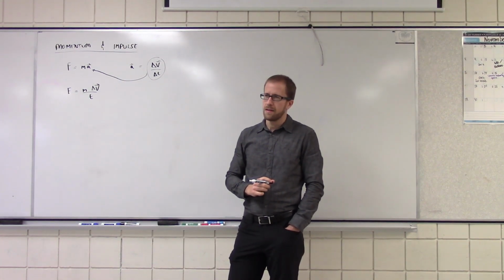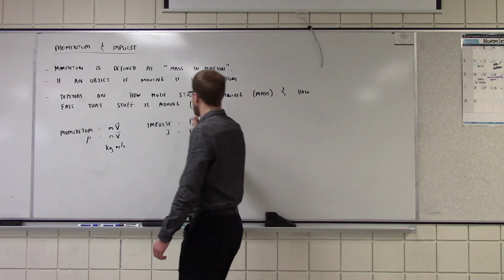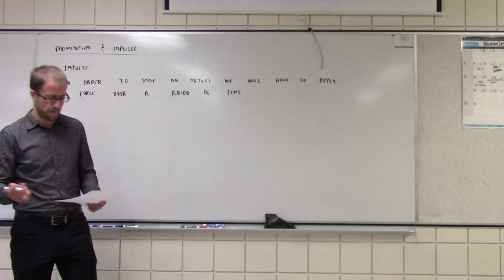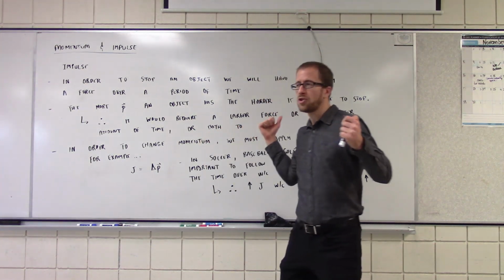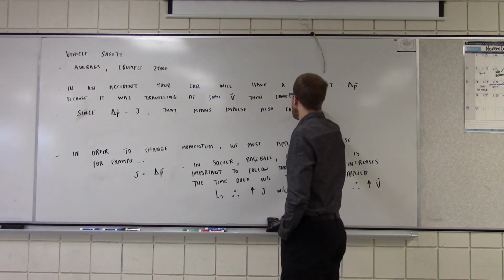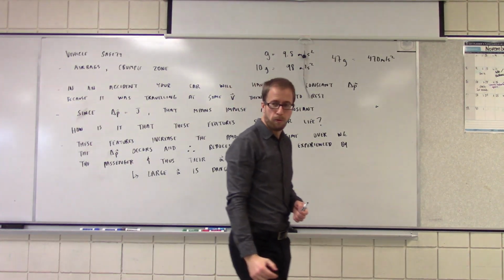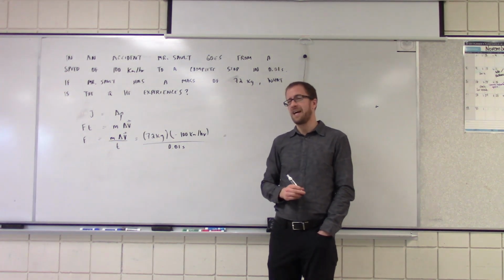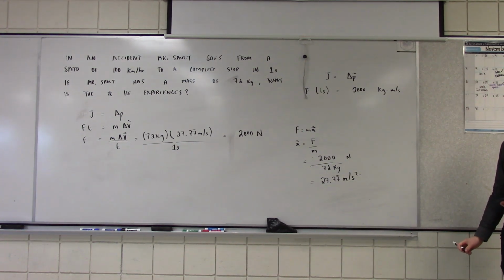Momentum and Impulse